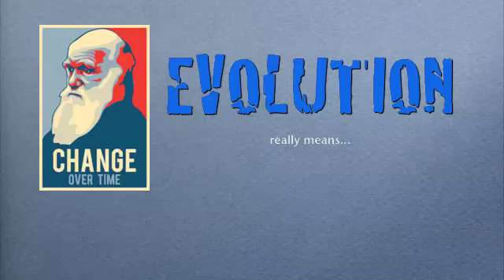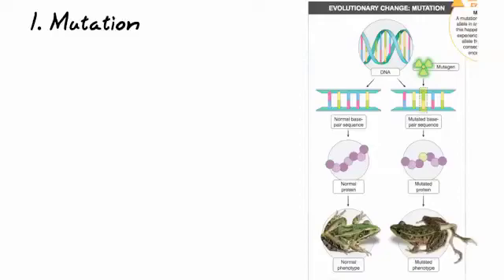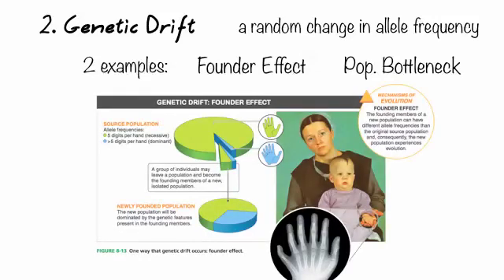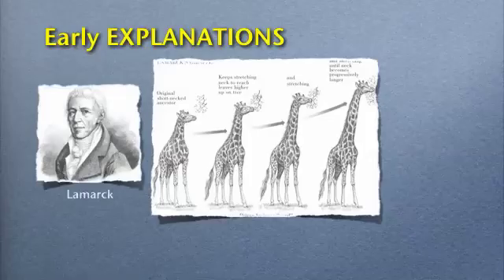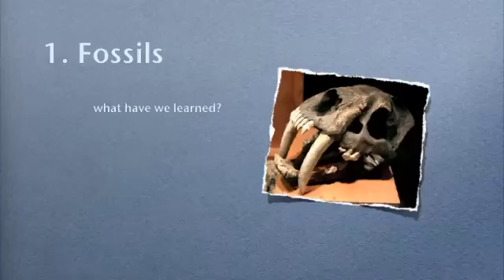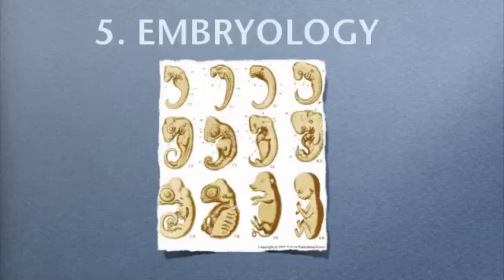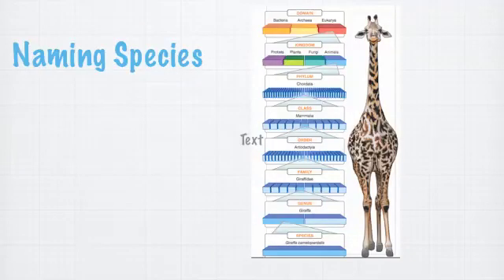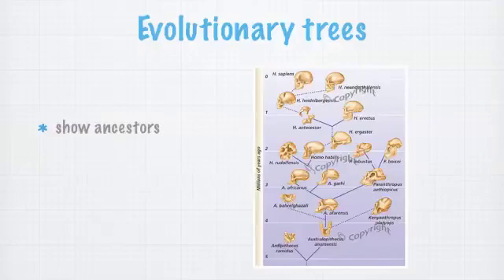Evolution Taxonomy Review Movie